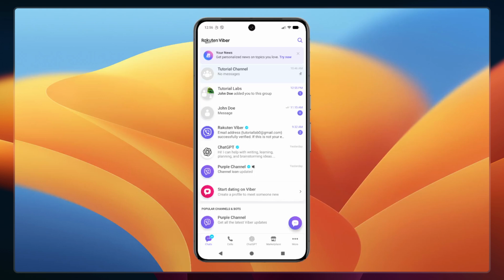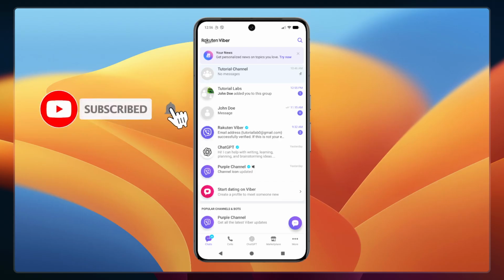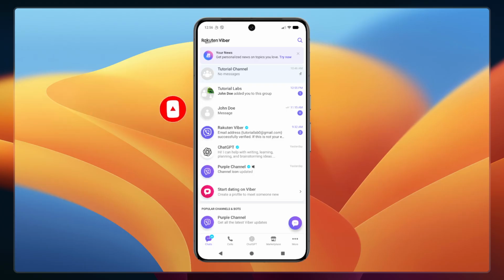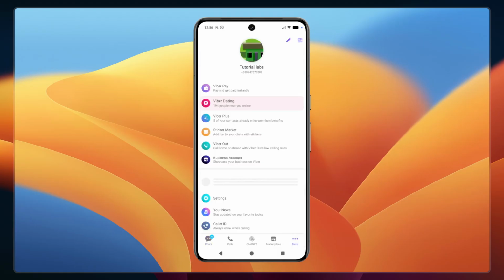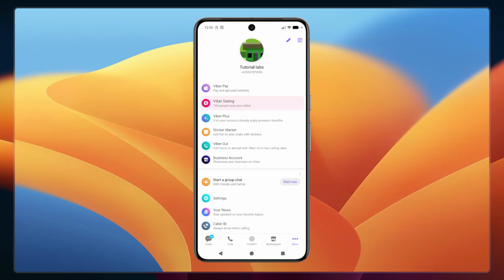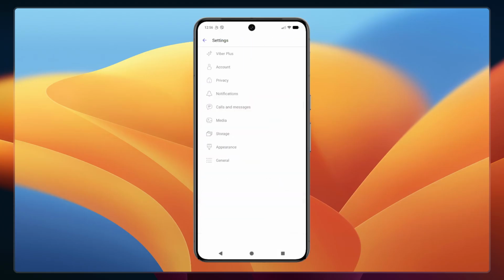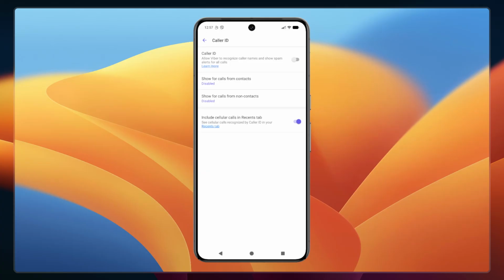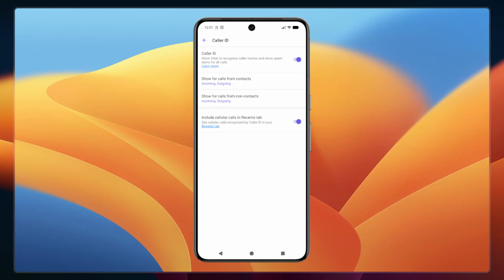How To Turn On Viber Caller ID (Full Guide 2026)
In this video, you'll learn enable Viber caller ID on Android, how to activate Viber caller ID, setup Viber caller identification iPhone, turn on Viber call ID feature, get Viber caller ID working, configure Viber caller identification settings, use Viber caller ID for unknown calls, Viber call identification full guide, problem with Viber caller ID, where is Viber caller ID setting, learn to enable Viber caller ID, basic Viber caller identification setup